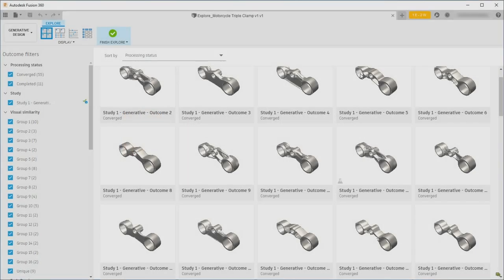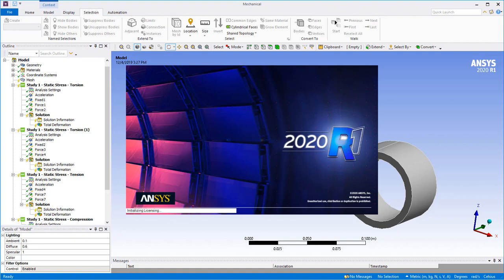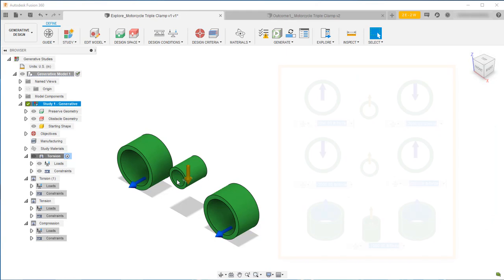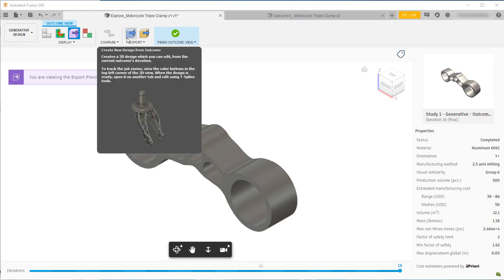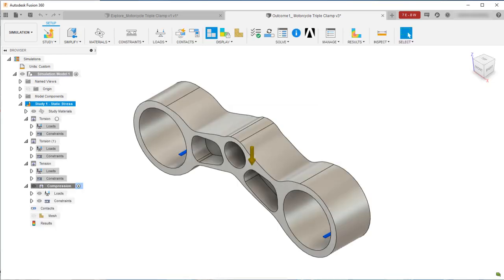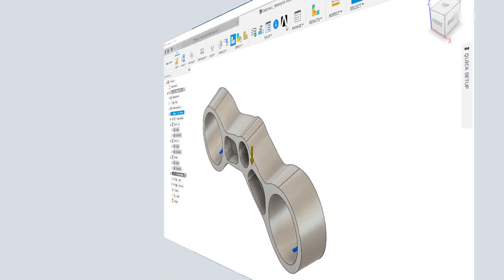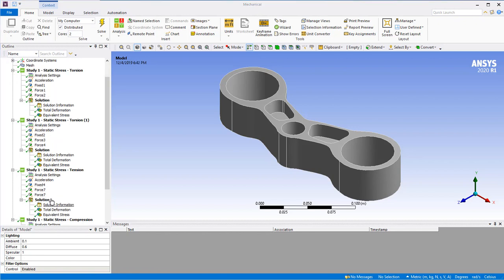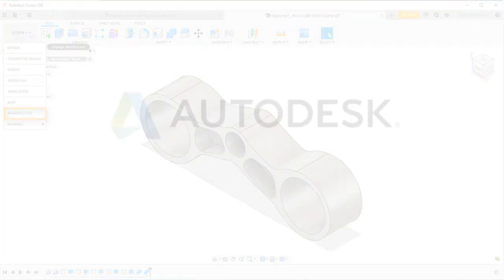From Generative Results to ANSYS Mechanical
If you have ANSYS Mechanical 2020 R1, or later, installed on your computer and you want to run an analysis on your generative design model, export your static stress study from the Simulation Workspace directly into ANSYS Mechanical for analysis.